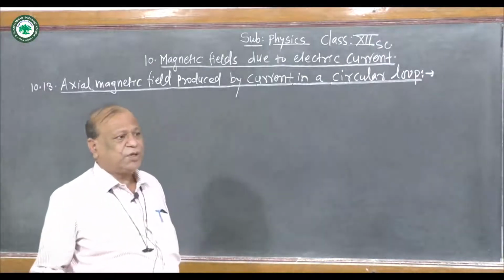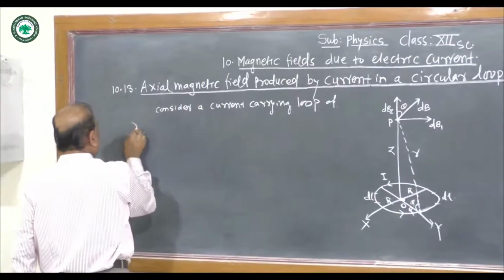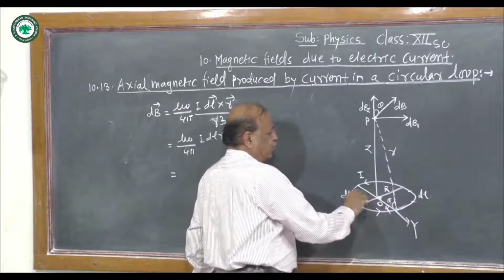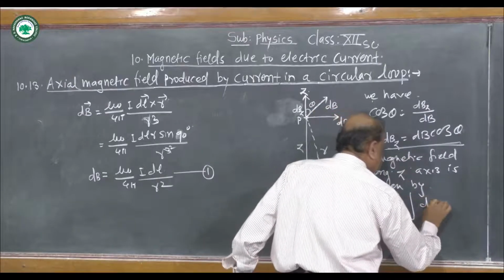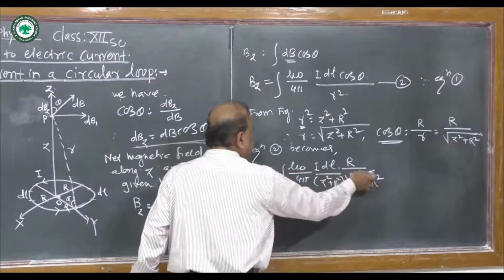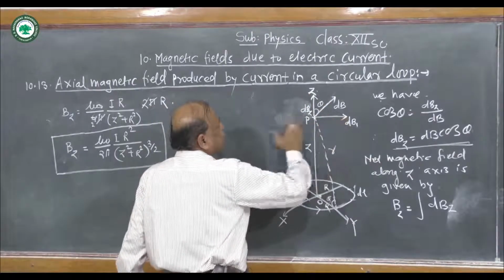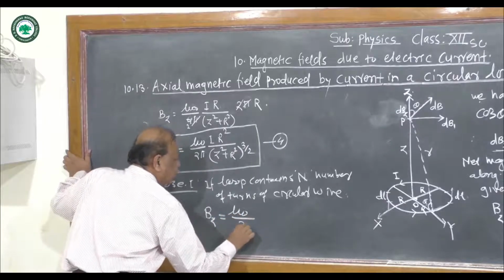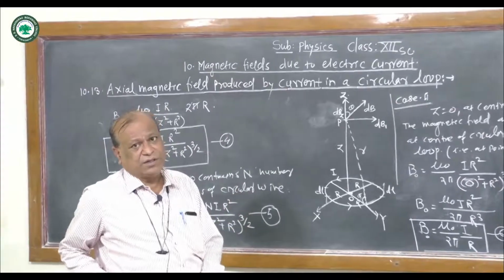XII. Sci (Physics) || Topic:Magnetic field due to electric current || By Prof. Sanap K.B.